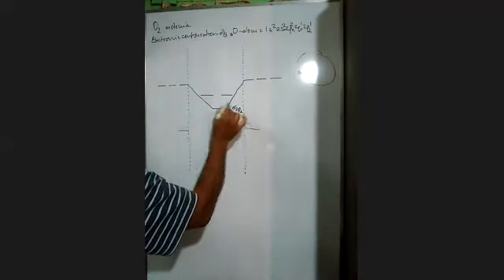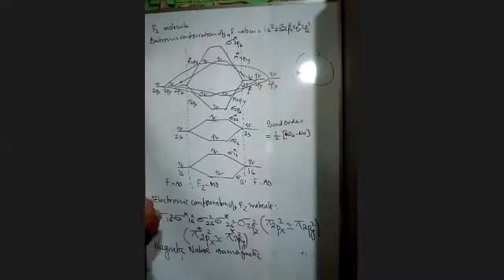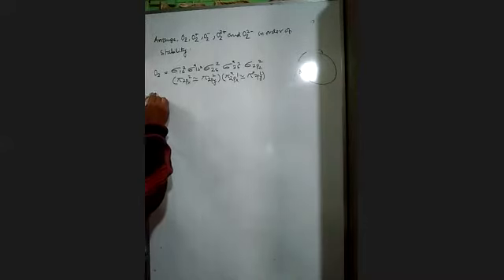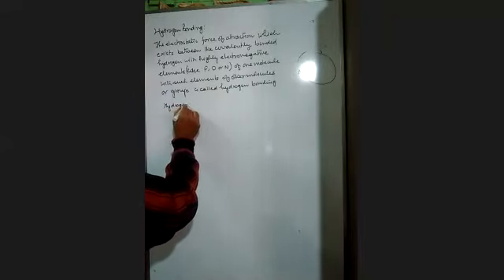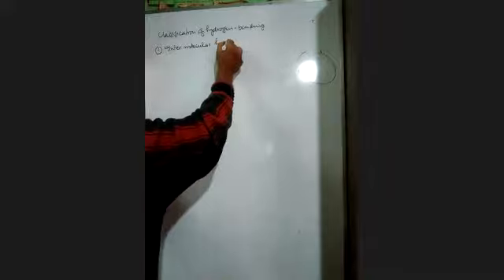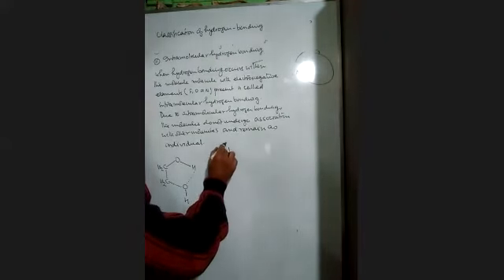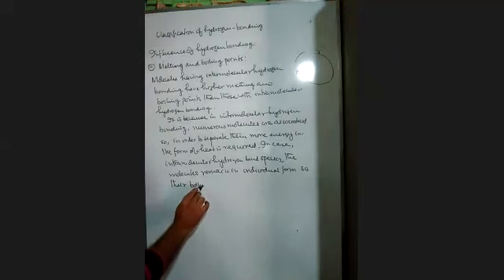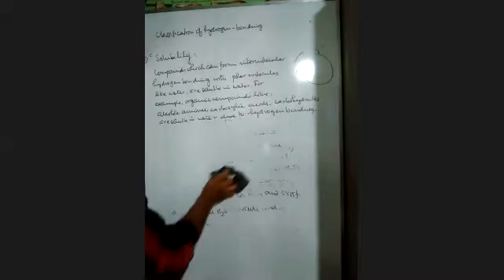SNM CLASS ON - CHEMICAL BONDING - 14